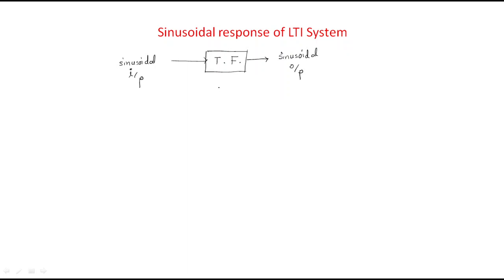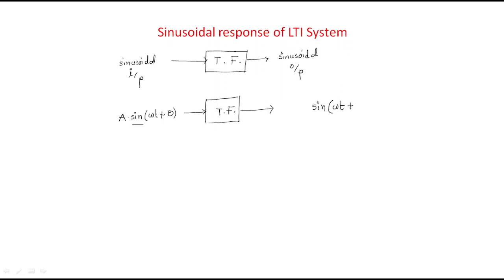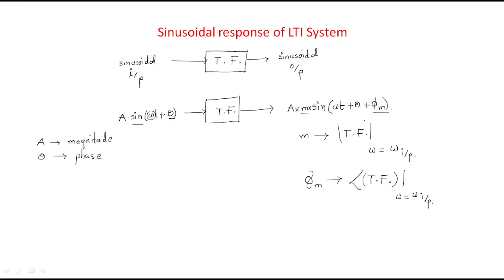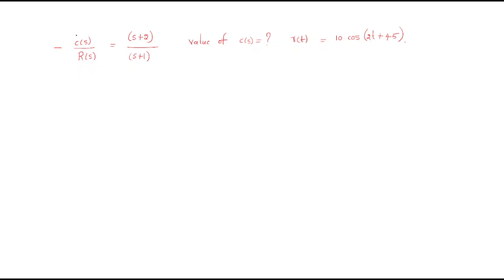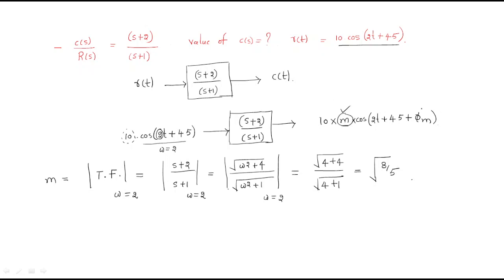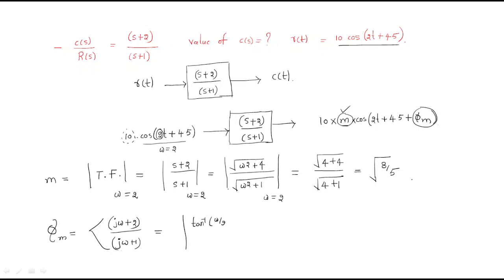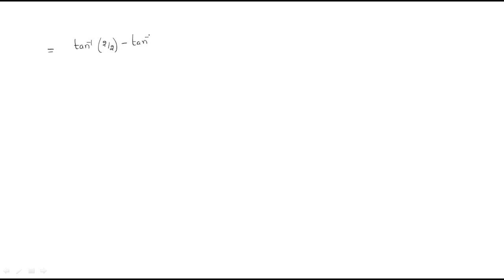LTI System | Sinusoidal Response | CS | Control Systems | Lec - 17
Control systems
Sinusoidal Response for L.T.I system
 - Magnitude
 - Phase